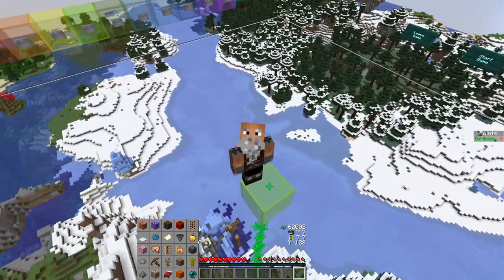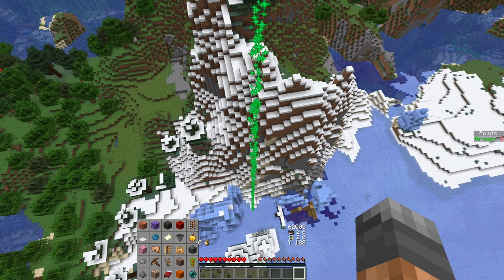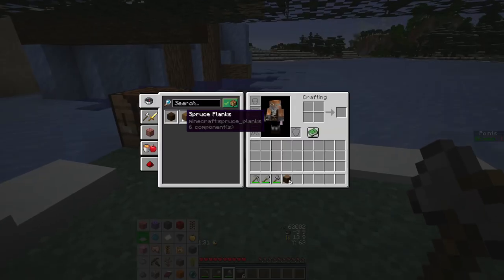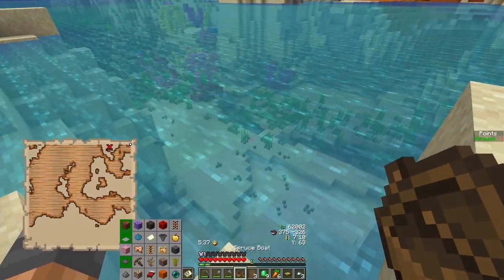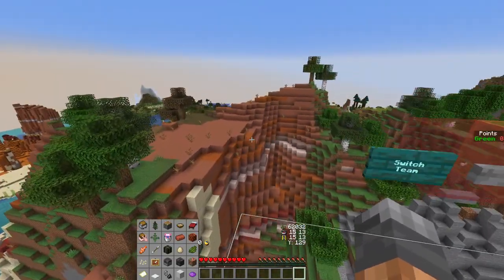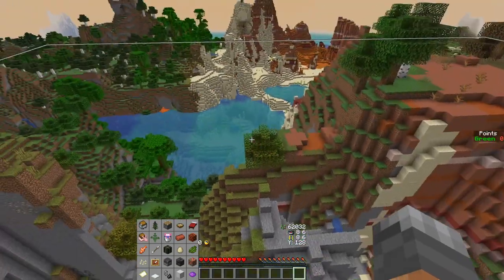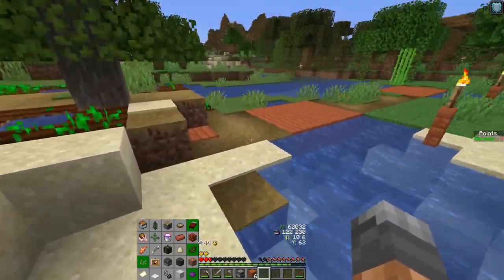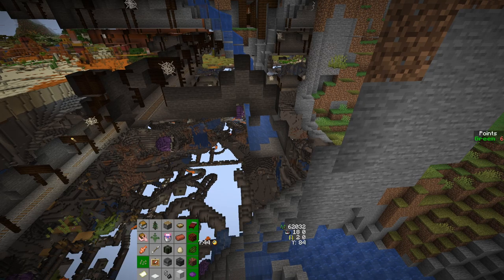Fetchr - Minecraft Bingo 5.1 - 62002 + 62032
New release! No more 5.0.1, the weekly seeds are now in 5.1.3! These are the weekly bingo seeds! The goal is to get any bingo (five items in a row, column or diagonal) as quickly as possible!